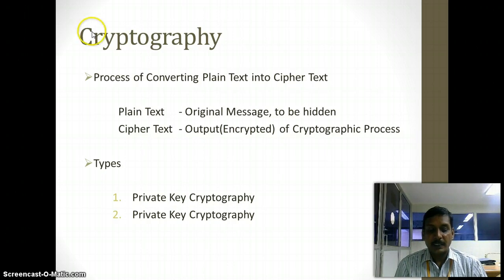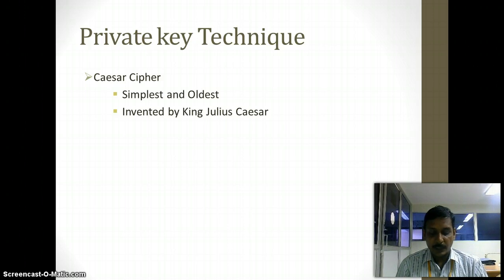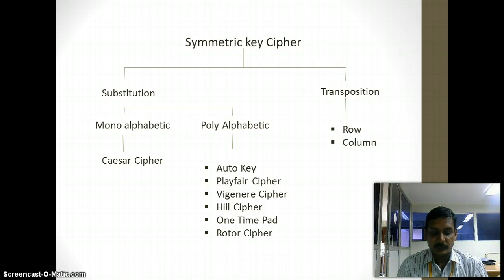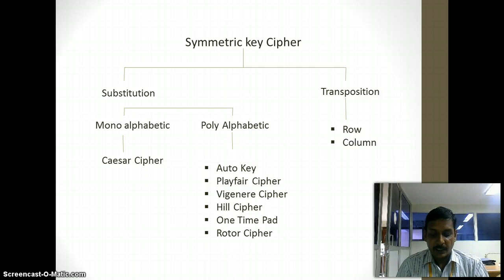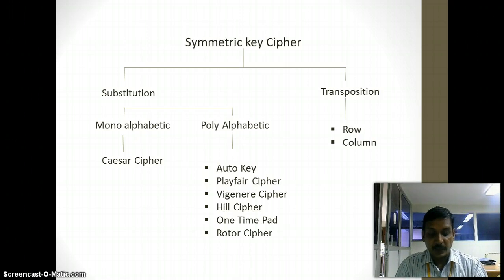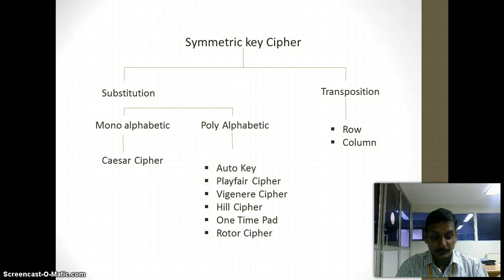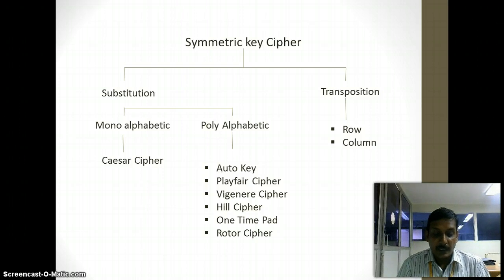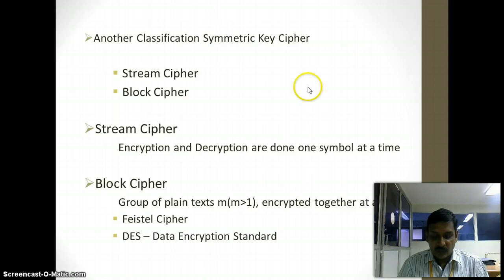Cryptography and Network Security. By R.Sukumar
Basic Cryptographic Techniques